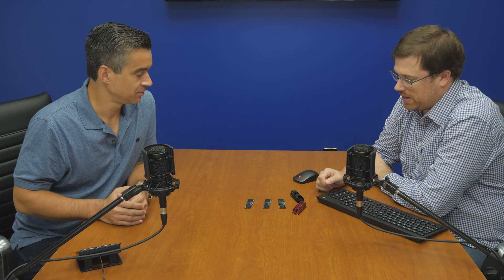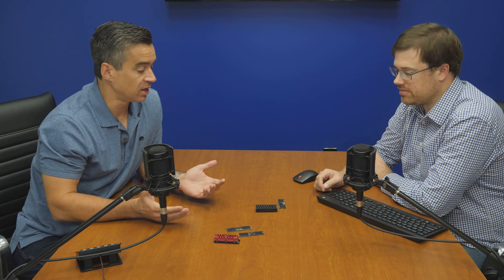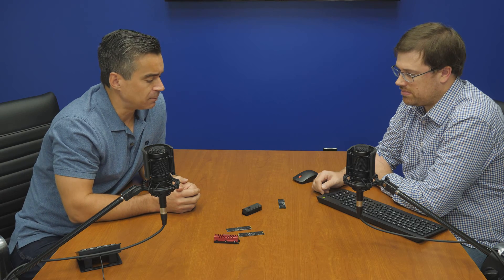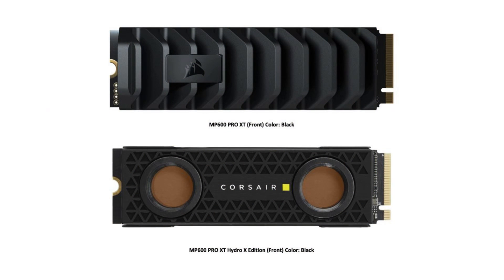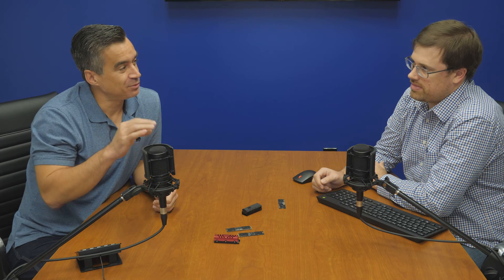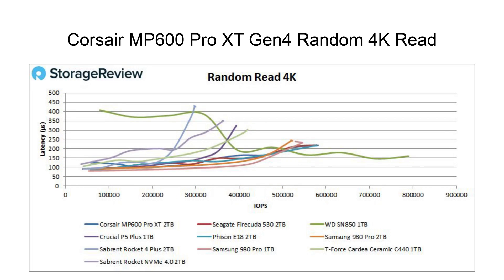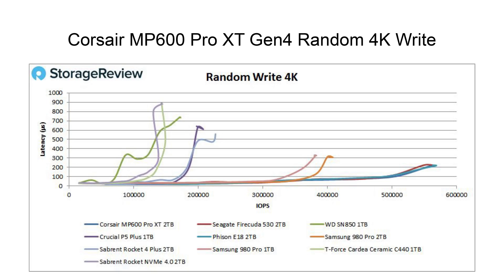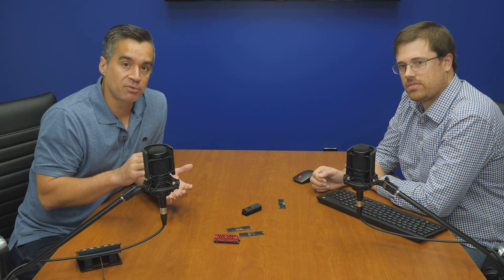Corsair MP600 Pro XT Review (Phison E18)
The Corsair MP600 Pro XT is the latest high-performance SSD to use the exceedingly capable Phison E18 controller. We've seen great results from this NAND and controller combo before. Thankfully this drive didn't disappoint! The only negatives here really are the unknown issue over endurance, it looks like Corsair messed up their spec sheet. And the fact that their SSD software is ancient. But if the price is right, this is part of the new leading SSD class.